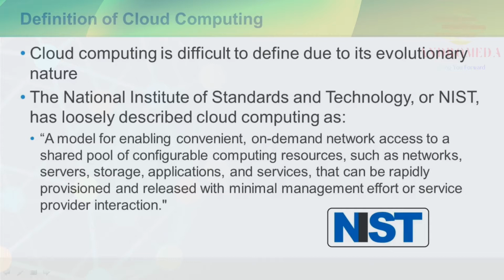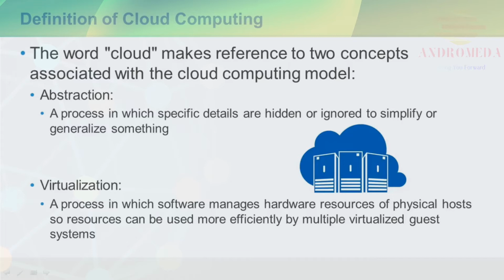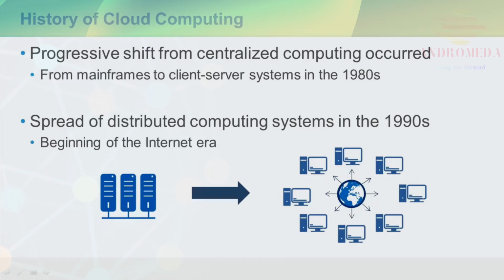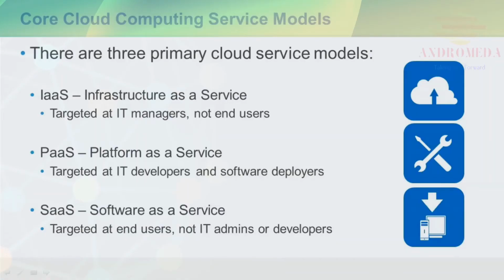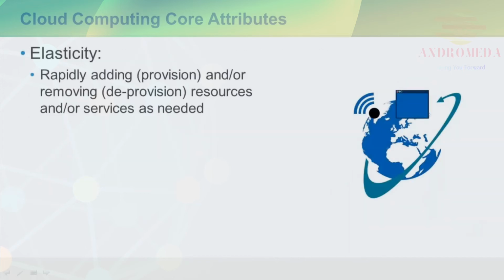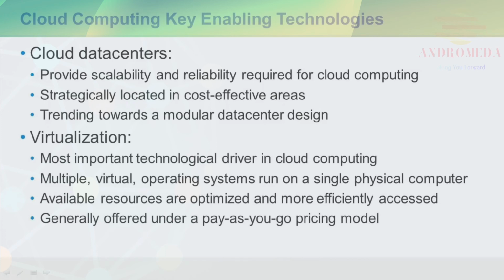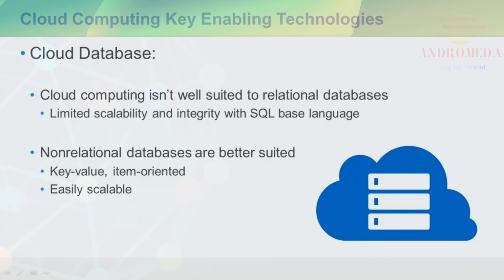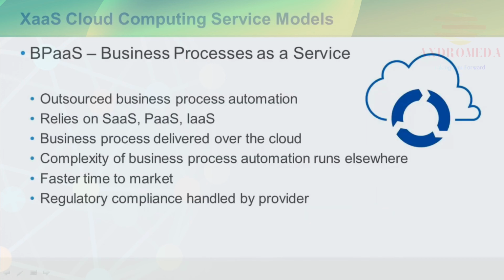Cloud computing tutorial for Beginners 2025 | Cloud service models in cloud computing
In this Tutorial we will Learn:
* Definition of Cloud Computing
* Virtualization Concept
* Know about modern Cloud Computing
* Core Cloud Computing Service Models
* Concept of IaaS, PaaS and SaaS (cloud service models in cloud computing)
* Cloud Computing Core Attributes
* Cloud Datacenters
* About Cloud APIs
* Cloud Computing Key Enabling Technologies
* What is XaaS , DaaS , STaaS , CaaS, BPaaS